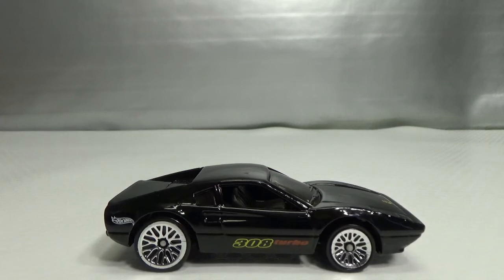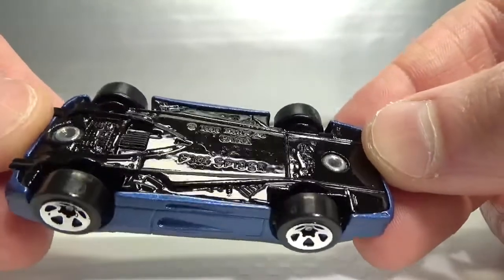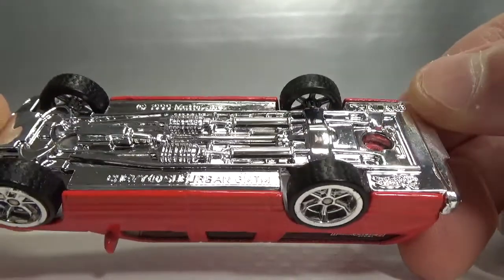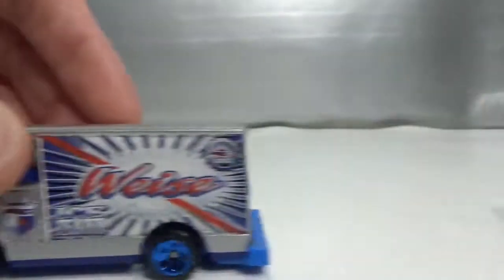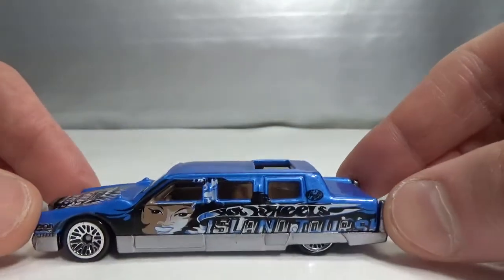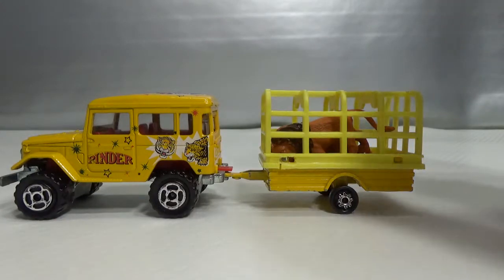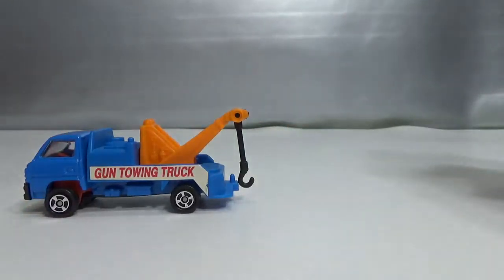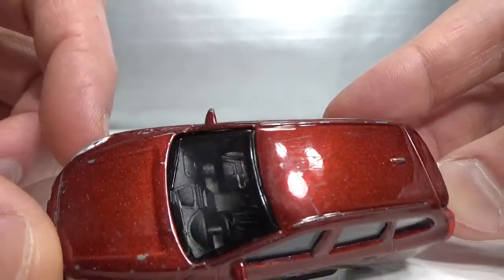Chase Report week 25 2019 part 3/3 : NAMAC loose finds